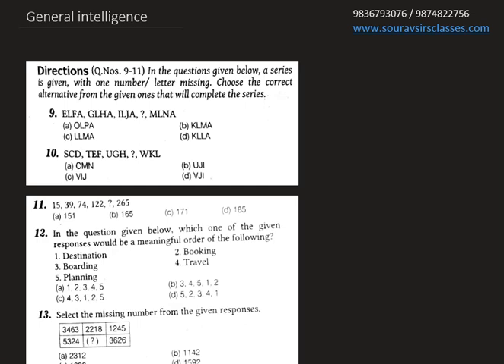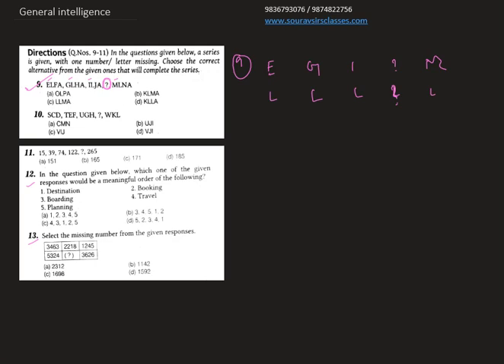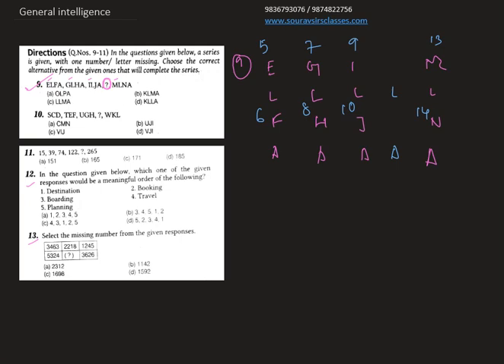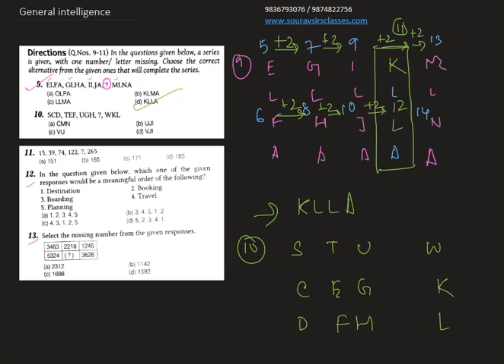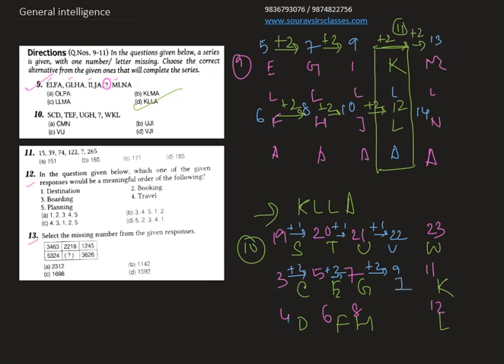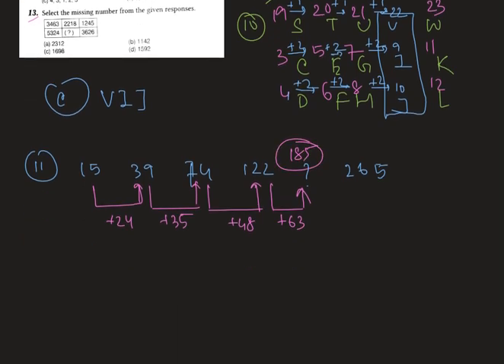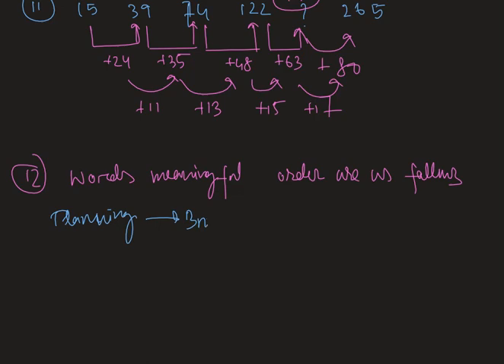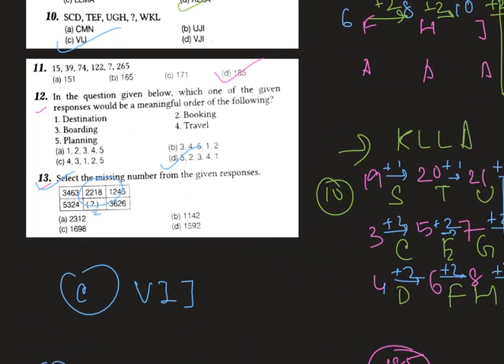Logical reasoning for SBI PO/IBPS PO/SSC CGL/RRB PO. Model questions with special approach for exams